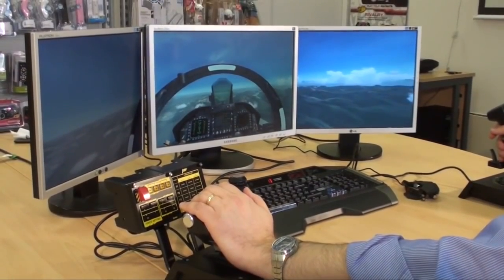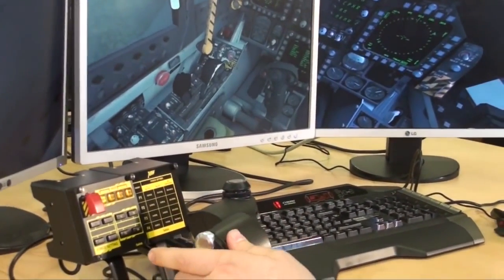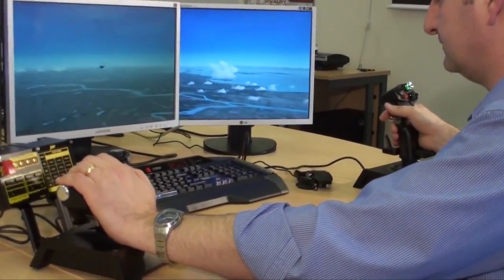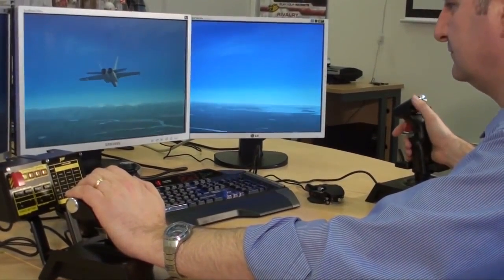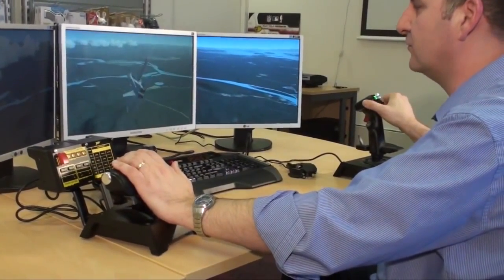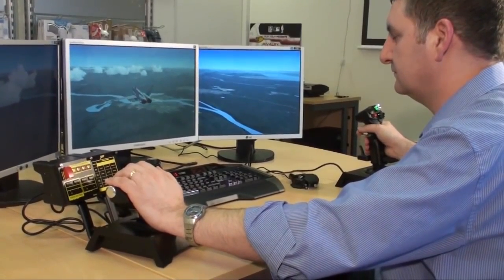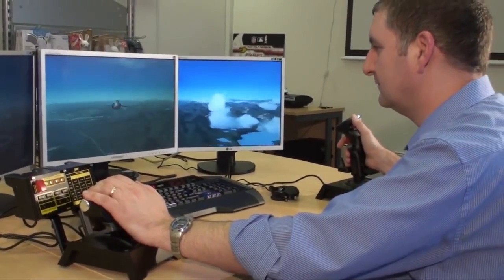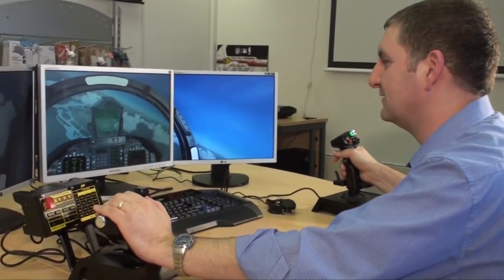SÉRIES / Saitek ProFlight X-65F Combat Control System - 03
Saitek ProFlight X-65F Combat Control System Demonstration Video 1

Enviado em 8 de jun de 2010
Saitek ProFlight Product Manager Martin Crompton demonstrates the 'force-sensing' capabilities of X-65F flight H.O.T.A.S. on Microsoft Flight Simulator X.

Jogo
Microsoft Flight Simulator X
2006
Explore no YouTube Gaming
Categoria
Jogos
Licença